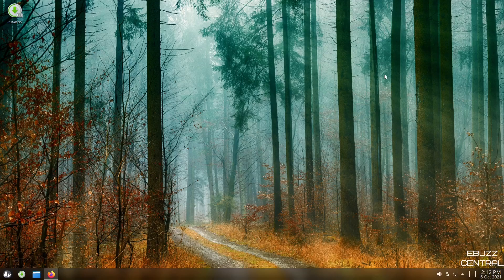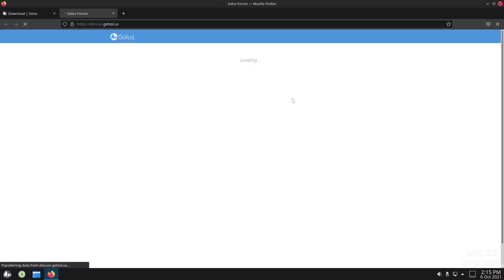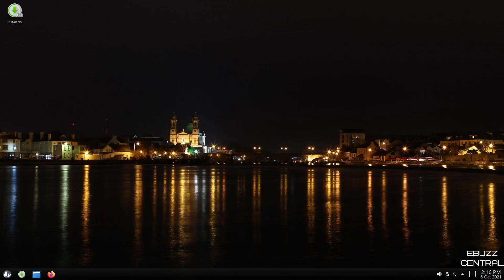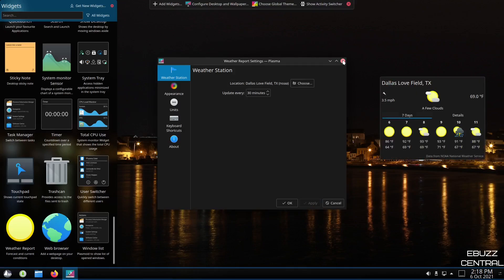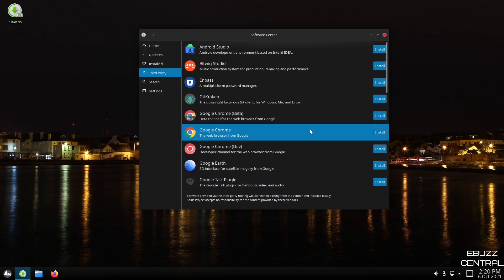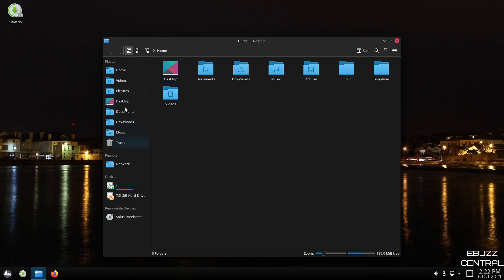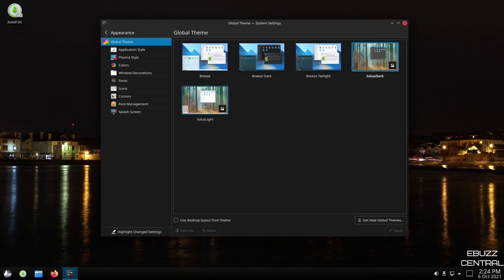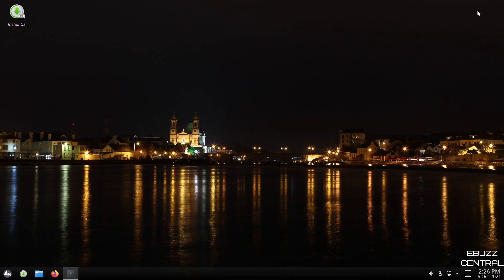Solus KDE - Beautiful Independent Distro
A quick video on Solus KDE a very beautiful independent distro, based on the Linux kernel.

Solus is an operating system that is designed for home computing. Every tweak enables us to deliver a cohesive computing experience.